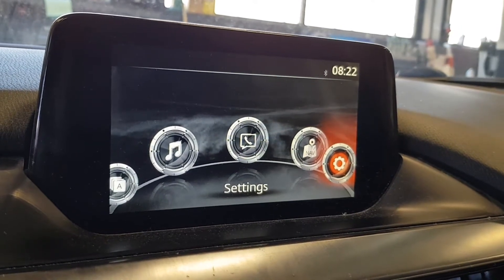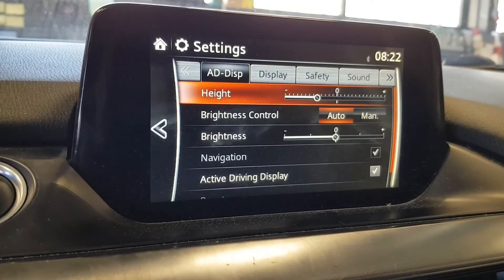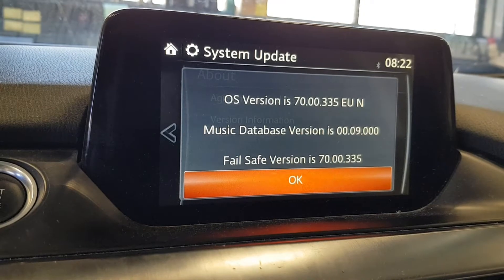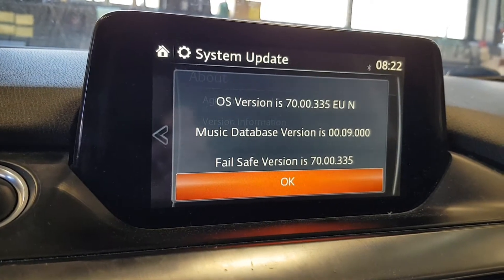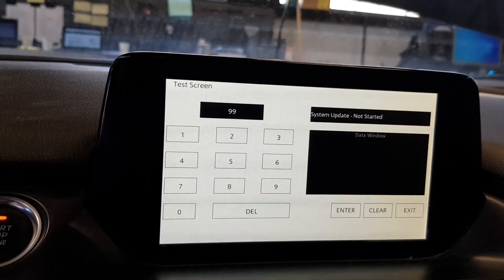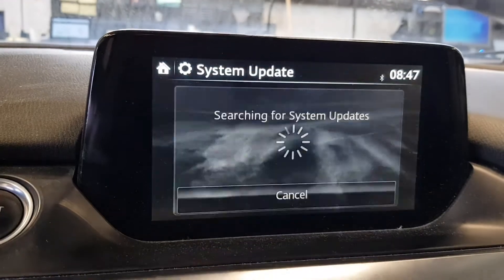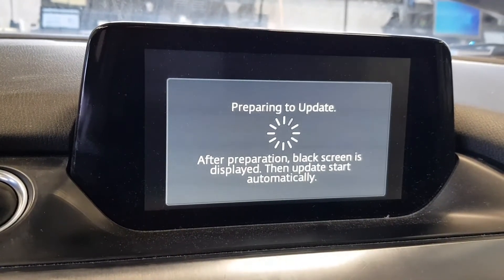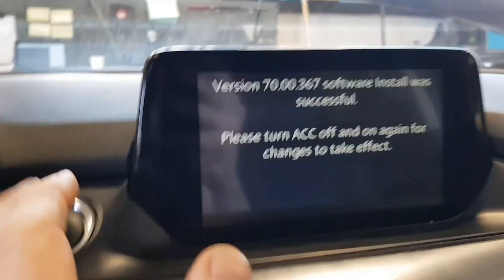Mazda Connect, rearview camera image distorted, and more.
Applicable vehicles: Mazda 2, 3, 6, CX3, CX5, CX9, MX5 with Mazda Connect.
The newest software version as of now 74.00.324.
previous: 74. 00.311 available June 2022
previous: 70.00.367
Applicable countries: Europe